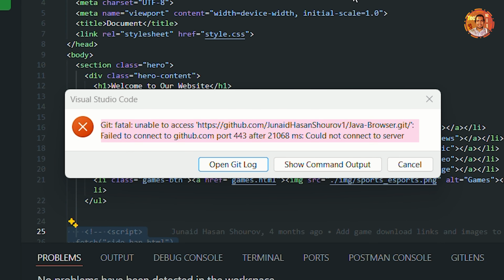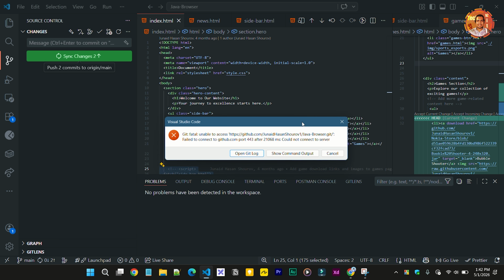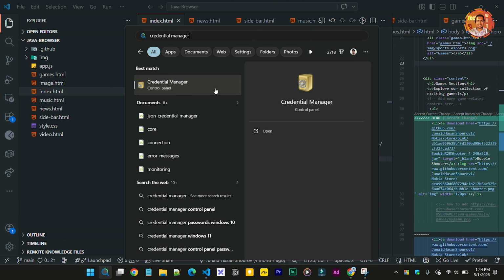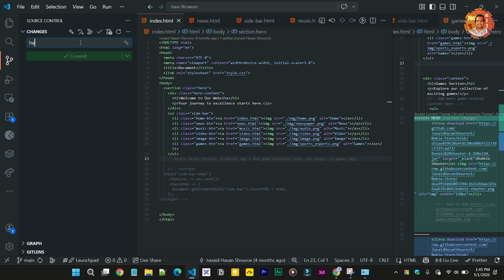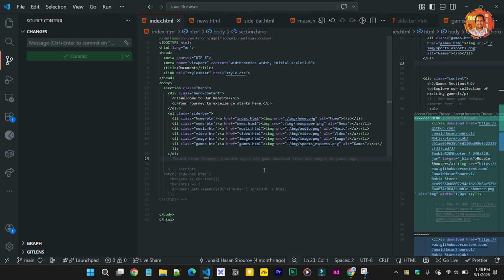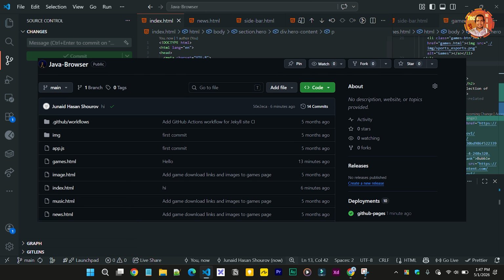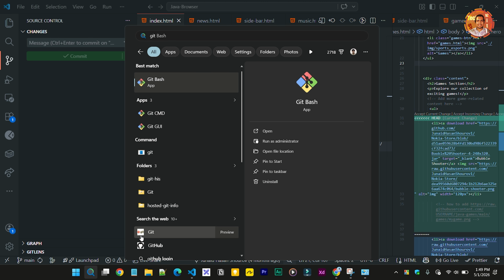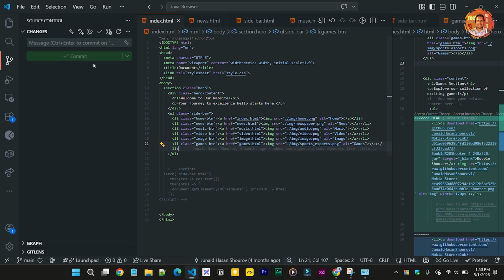Git Push & Sync Issues Fixing | no repository or don't have access of account! Easily you can fix it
How to sync git in vs code? why GitHub don't given account access in many cases? how to fix this problems and sync properly any projects to GitHub or others like- GitLab etc.